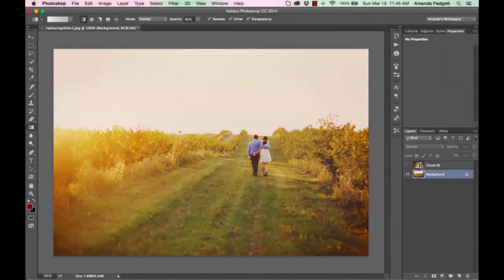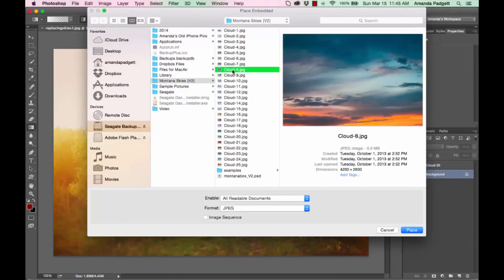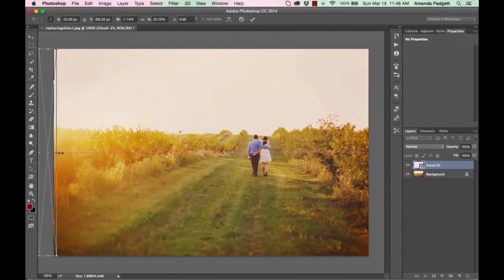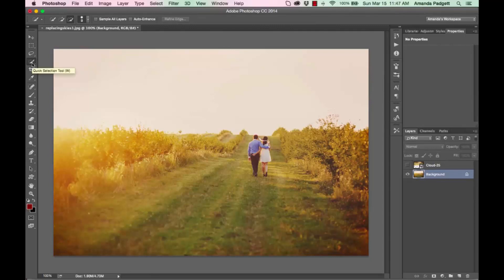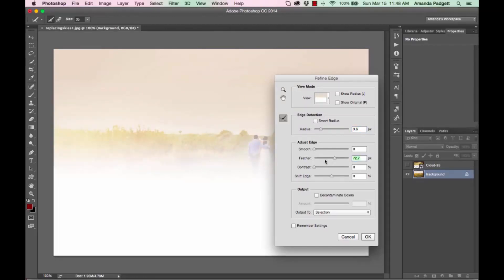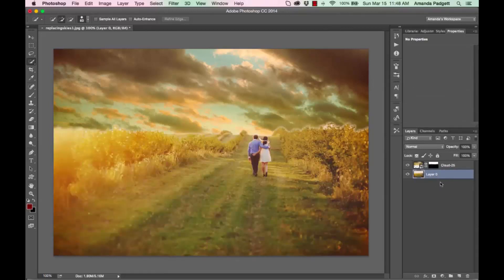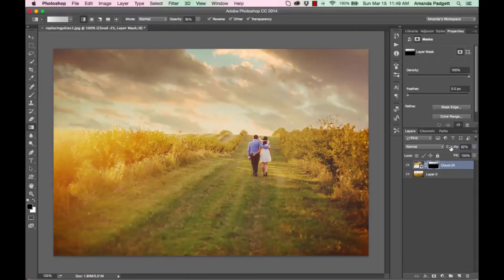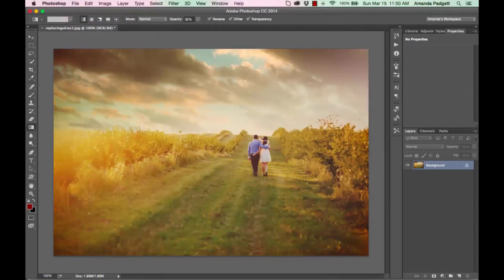Cloud Overlays for Photoshop CS and CC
Add drama and creativity to your images with Montana's beautiful clouds, horizons and sunsets.  Learn how to use Cloud Overlays in Photoshop CS and CC.